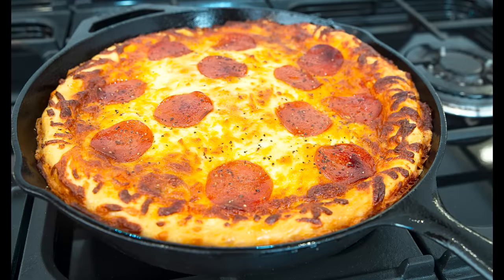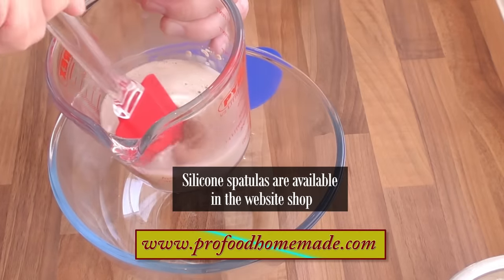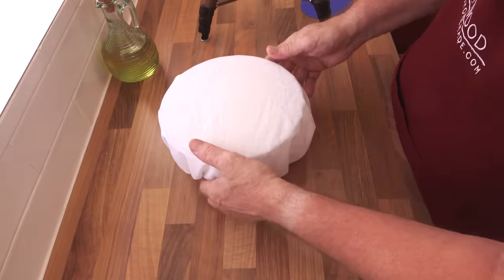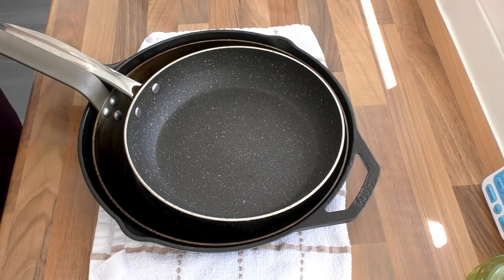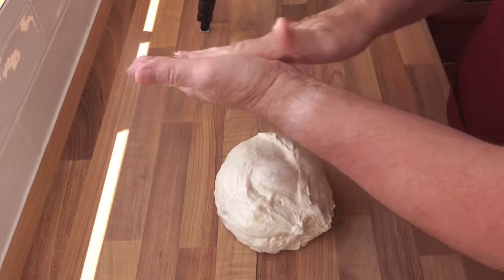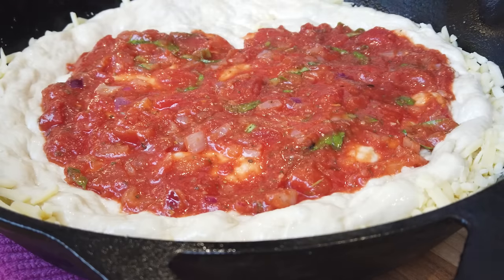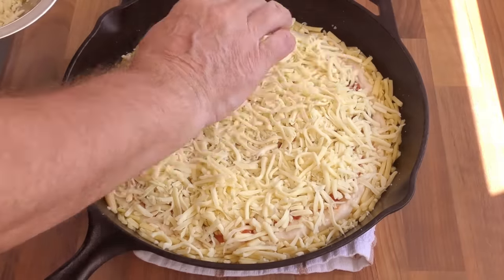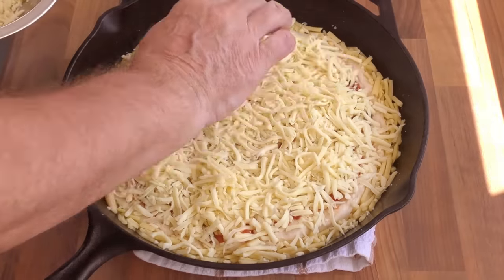12" Cast Iron Pan Pizza, No knead, with an unbelievably crispy Frico cheesy crust and base.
How to make a delicious  homemade No Knead 12” Pan Pizza, easy step by step instructions, from start to finish.